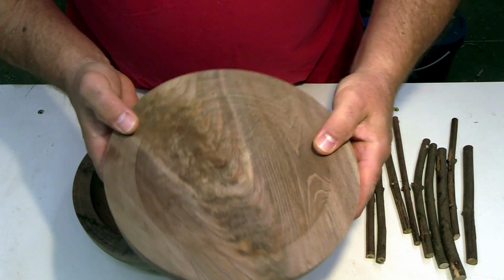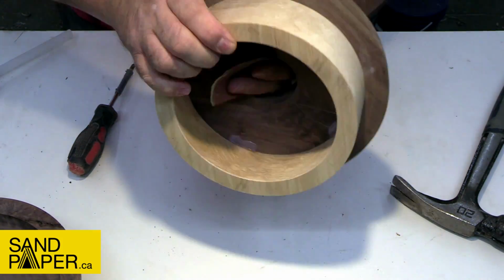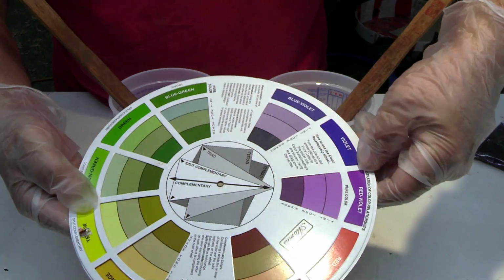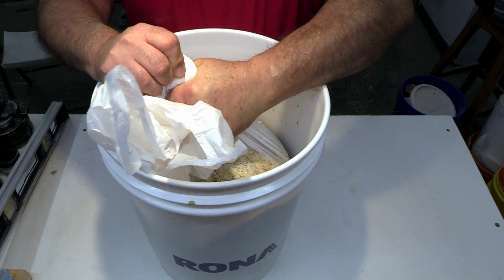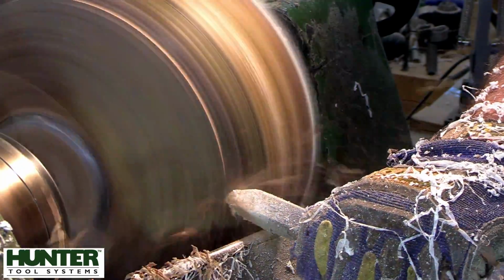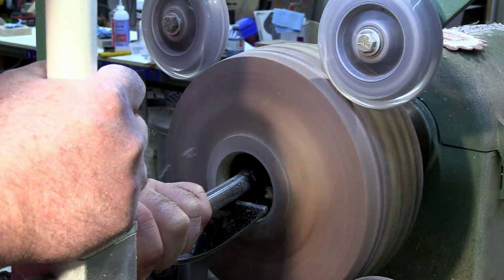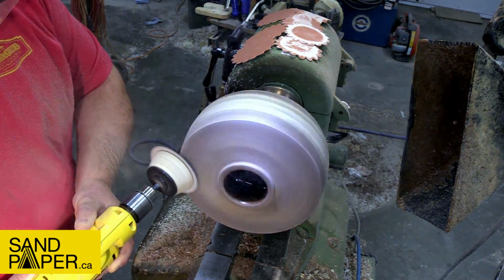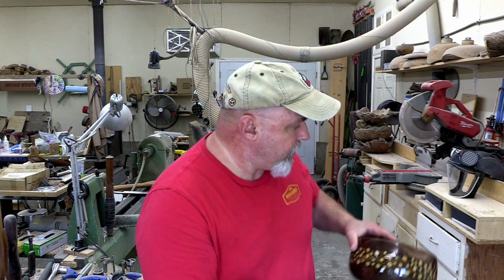Woodturning - Double Walnut Crotch With Maple Branches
Woodturning - In this video, I combine two walnut crotch bowls with stabilized maple branches and Designer Epoxy to make a really cool looking hollow form. This is one of the coolest hollow forms I’ve made in a while so I hope you enjoy it!

If you want to send something me, send it to:
Sprague Woodturning
652 Rantz Rd
Petawawa, ON Canada
K8H 2W8

 Drill Brush
1 Gallon resin mixer
3ml Disposable Plastic Transfer Pipettes, used to transfer CA glue and pigment to work piece.
Starbond Adhesives
Timber check moisture meter
Scotch Brite Hand Pads
0000 Steel wool
Soapstone carving blocks
Pen I use, Pilot V5 0.5mm tip, Black
¾” spindle roughing gouge
Pressure Pot for Casting by California Air Tools

Drill Brush
1 Gallon Resin mixer
Crown Pro Turning Parting Tool